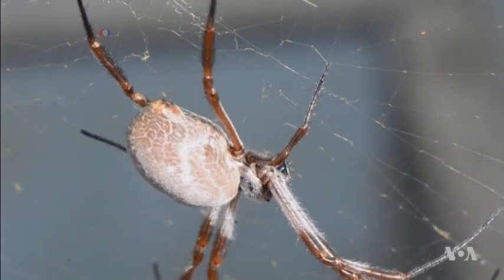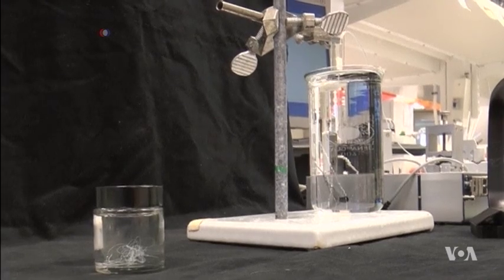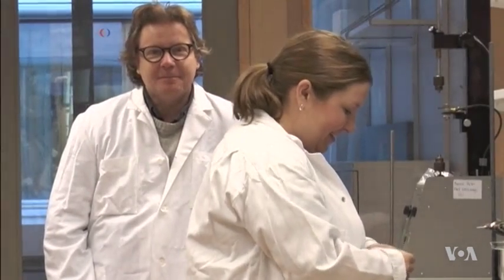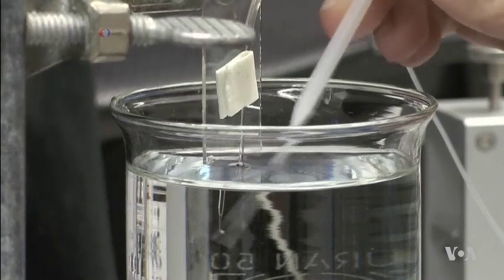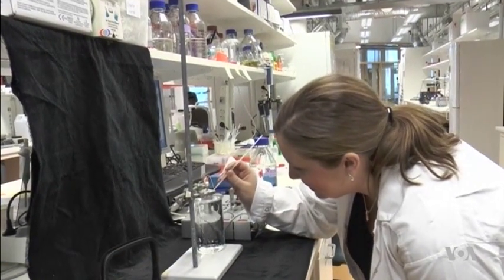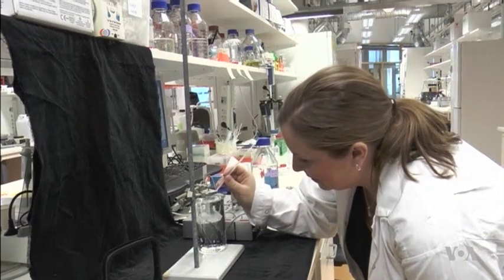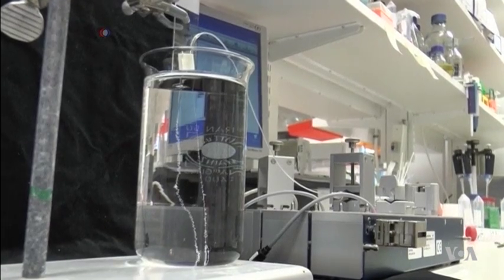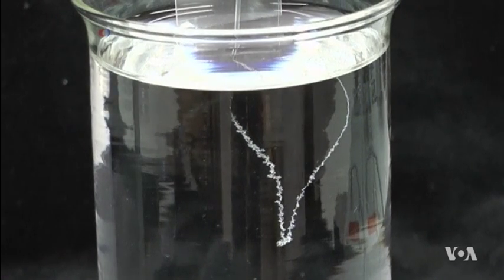A Simple, New Way to Spin Spider Silk in the Lab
In textiles, nothing has the impact of spider silk. These protein strands are stretchy and in some ways as strong as steel but without the weight. Scientists have been making artificial spider silk for years, with varying degree of success. VOA's Kevin Enochs reports some Swedish researchers have found a new way to spin the miracle fiber, and they make it look easy.